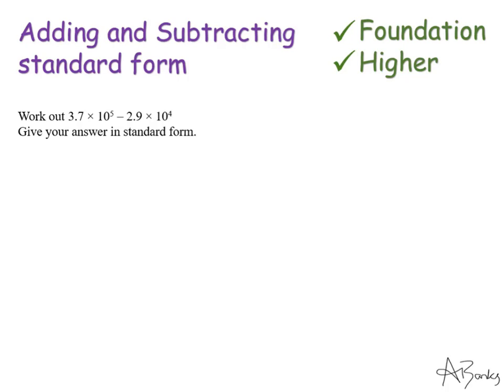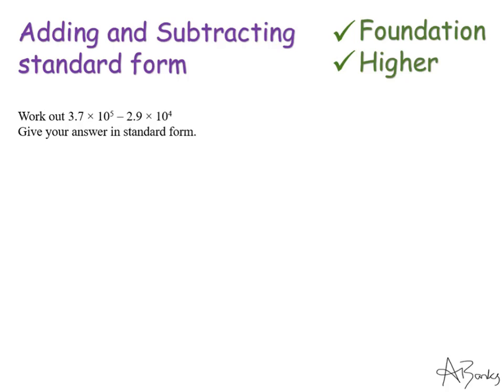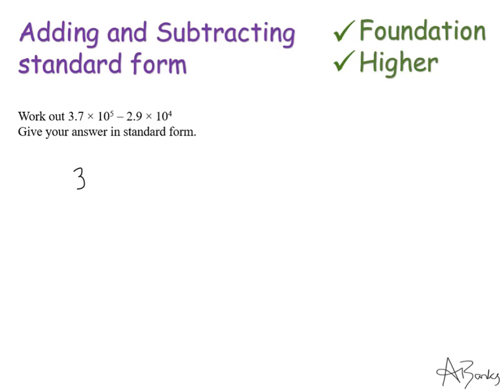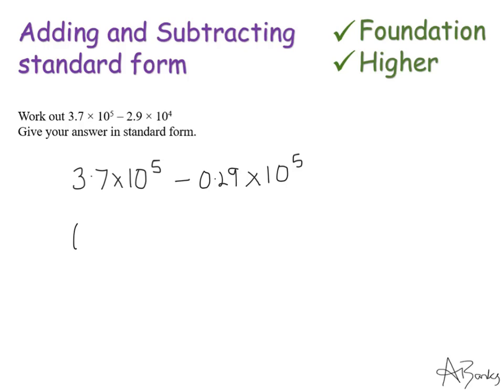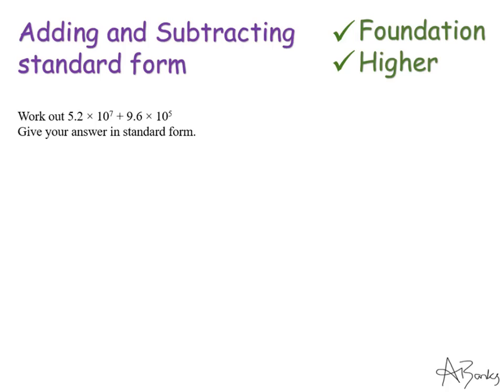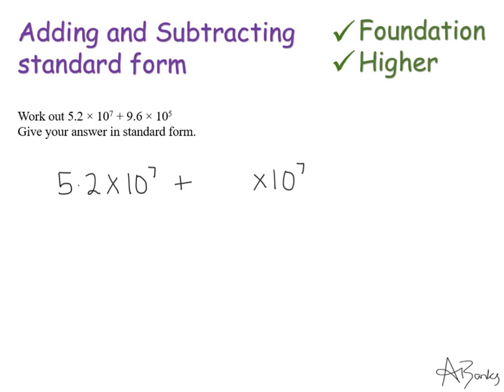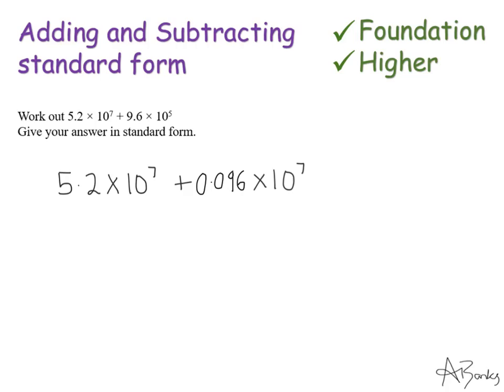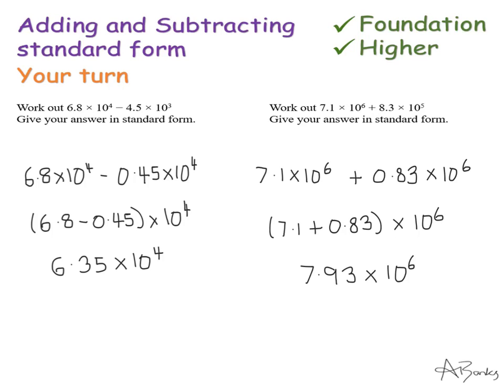Adding and Subtracting Standard Form | Foundation and Higher GCSE | JaggersMaths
How to add and subtract numbers written in standard form notation